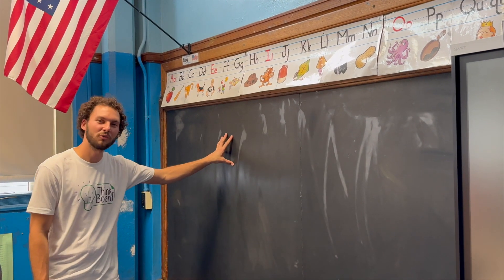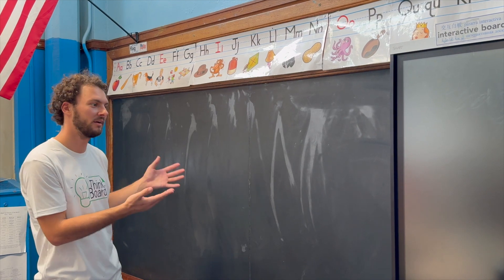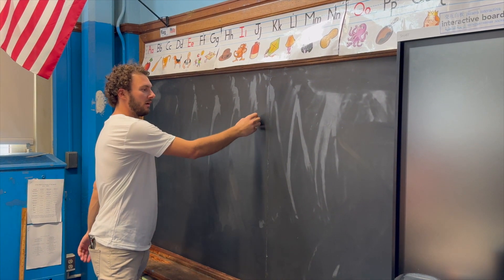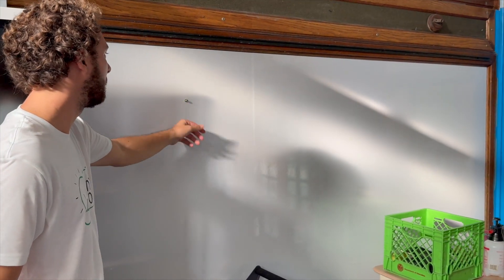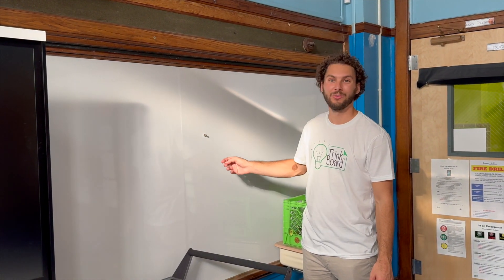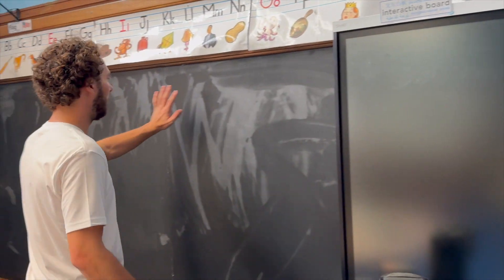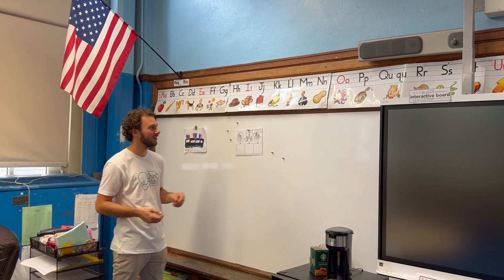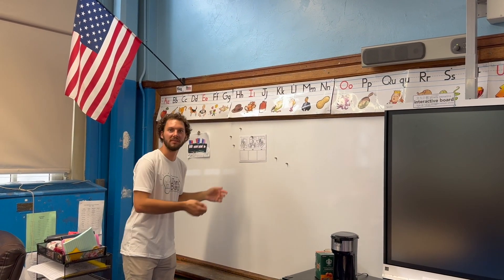Turn Your Non-Magnetic Whiteboard into a Magnetic Surface: Think Board Resurfacing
📝 Description

Ever wondered, "How do you make a non-magnetic surface magnetic?" or "Can you make a whiteboard magnetic?" You're not alone! Many schools and offices face the challenge of having non-magnetic whiteboards or chalkboards that limit their functionality.

At Think Board, we've found the ultimate solution for you—our new Magnetic Whiteboard Resurfacing product! This innovative solution effortlessly upgrades your existing non-magnetic whiteboard or chalkboard into a state-of-the-art magnetic surface. It's the answer to questions like "How to magnetize a non-magnetic whiteboard?" and "What to do when your whiteboard isn't magnetic?"

🛠️ In this video, we cover:

The limitations of non-magnetic surfaces in schools and offices
The step-by-step process of converting your non-magnetic whiteboard or chalkboard
How our Magnetic Whiteboard Resurfacing product maintains the board's original aesthetics, like wooden trims
Real-life examples of successful installations

🧲 Why go magnetic?

Increased functionality: Post notes, photos, and educational materials
Easy installation: Whether you want to DIY or have our crew install it for you
Aesthetic upgrade: Looks like it was built when your space was originally constructed!

Upgrading a whiteboard to magnetic
Converting my whiteboard to magnetic
Making my whiteboard magnetic surface
How to turn a whiteboard magnetic
Can you paint a whiteboard magnetic
How do you make a dry erase board magnetic
Magnetic whiteboard resurfacing

Video Transcript:

All right. So a lot of schools we visit have beautiful chalkboards like this. This one's already been cleaned and wiped down. That's why it looks a little funky. But nice wooden trim around, built with the school. Nothing the school can really do to take these off without destroying the entire wall. Oftentimes there's asbestos behind, so they can't really demo the wall anyways. So the only alternative is to put up random whiteboard paneling over it. And that doesn't really look as good as it could if you resurface with Think Board. And so this chalkboard here is not magnetic. And for some reason, the other side is. We're going to put our magnetic film right over this and convert this board into a magnetic whiteboard. It's going to look brand new, like it was built when the school was built. And so over here, you can see our premium film. This is our non magnetic product going over a magnetic chalkboard. And so, again, for some reason, this classroom is funky with magnetic on one side, not magnetic on the other. But as you can see, our film is thin enough that it doesn't actually affect the magnetic receptivity at all, which is really nice. And so this teacher is finally going to get to have two different magnetic surfaces. One here, and as you can see, perfectly trimmed all around the edge. Looks like it was installed when the school was originally built with this wooden framing. So, like I mentioned over here, we're going to get our magnetic film up and on this, and I'll show you what it looks like when it's done. All right? So just like that, we got a brand new magnetic whiteboard here. Like I mentioned, obviously, magnetic works just the same. Trim cut perfectly all around all edges. Looks like it's brand new. Neodymium magnets are strong enough to hold about five sheets of paper on our magnetic material. Weaker magnets can still hold stuff, often will still stick to the board. So if you're looking at getting a magnetic think board resurfacing done, check out some of these magnets as well that we sell on our website. And best of luck with either the installation or having our crew come out to install it for you. So, TADA. Bye.